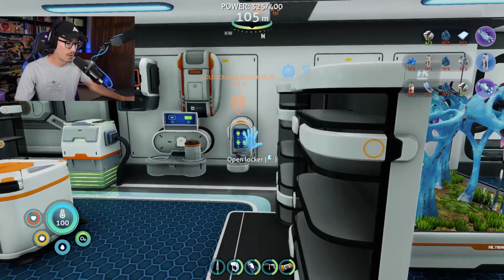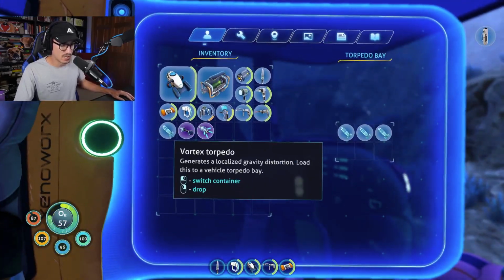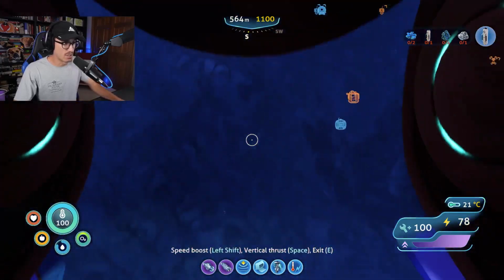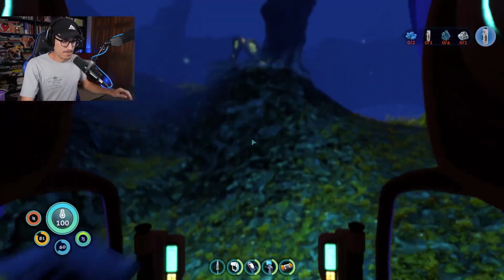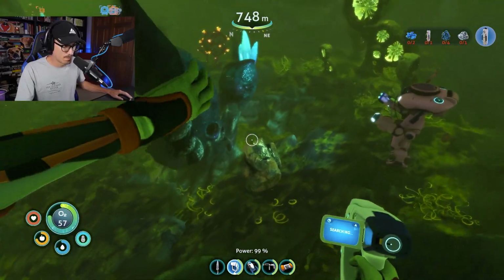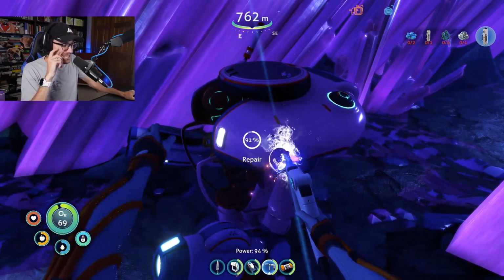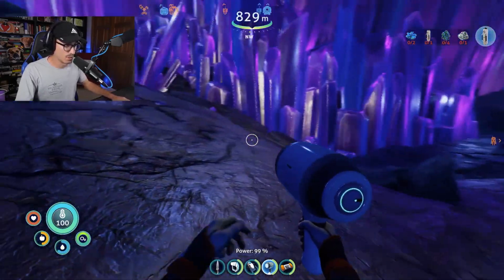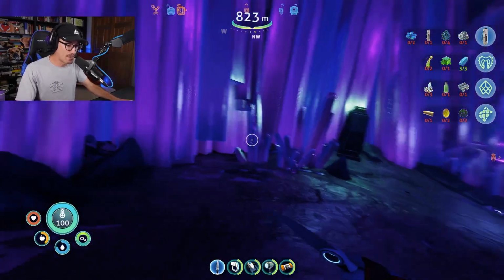Organs Me Daddy -- Subnautica Below Zero BLIND Playthrough, Episode 65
Ryan is back to Subnautica, this time more frigid! In this Let's Play series, Ryan plays Subnautica Below Zero ... blind!

Subnautica: Below Zero is an open-world survival action-adventure video game developed and published by Unknown Worlds Entertainment. It is the sequel to the 2018 game Subnautica. Subnautica: Below Zero is a survival adventure game set in an open world environment and played from a first-person perspective. Like its predecessor, the player's goal is to explore the environments and survive in an alien environment while also completing objectives to advance the game's plot. Players collect resources, construct tools, build bases and submersibles, and can interact with the planet's wildlife. Subnautica: Below Zero was released on May 14, 2021.